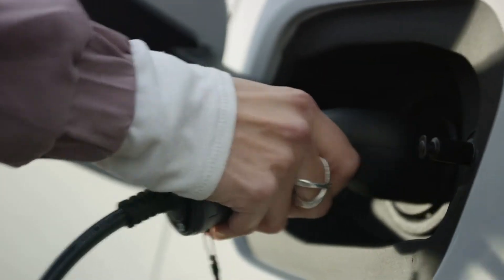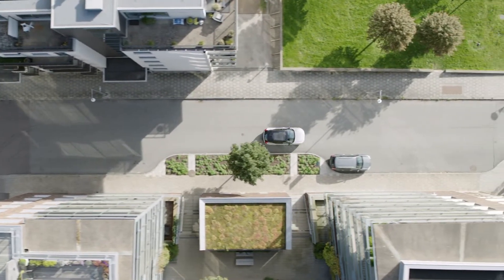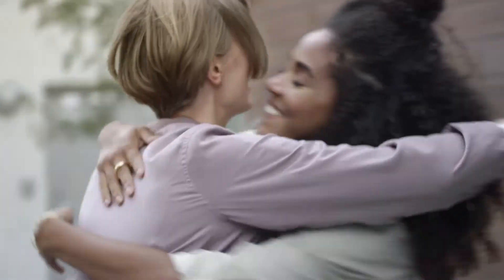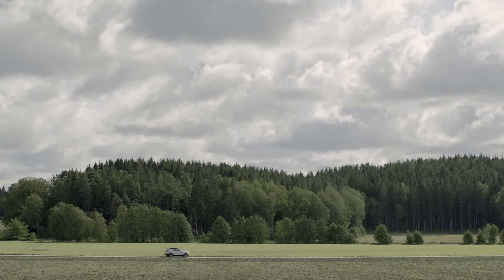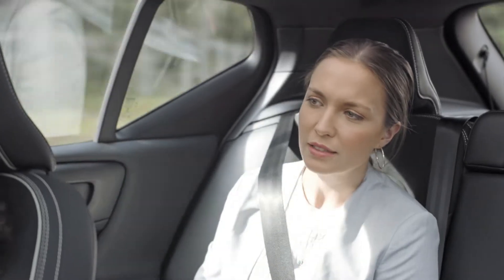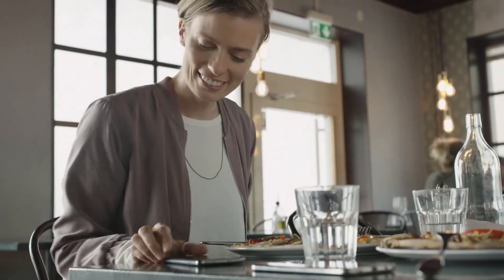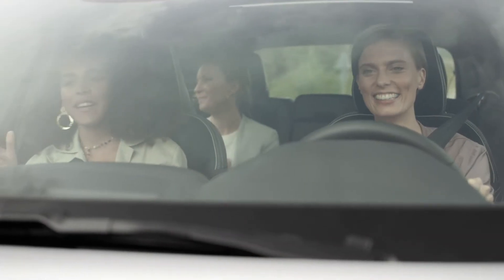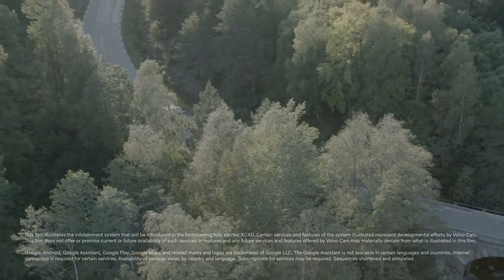Volvo XC40 Electric Infotainment and DIM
Volvo Cars is fundamentally rethinking infotainment in the forthcoming fully electric Volvo XC40. Powered by Android, the new infotainment system offers customers unprecedented personalisation, improved levels of intuitiveness and new embedded Google technology and services.

Volvo Car Group is the first company to team up with Google on integrating an infotainment system powered by Android, with the Google Assistant, Google Maps and the Google Play Store built-in. The two companies have been development partners for the past several years.

The new system offers full integration of Android Automotive OS, Google’s open-source Android platform, with real-time updates to services such as Google Maps, Google Assistant and automotive apps created by the global developer community.

The electric XC40 is also the first Volvo that will receive software and operating system updates over the air*, placing Volvo Cars at the forefront of automotive connected services. The fully electric XC40 will keep evolving and improving over time, rather than it being at its peak when it leaves the factory.

“We are finally giving you the same experience in your car that you’re used to on your phone, but adapted for safe interaction while driving,” says Henrik Green, Chief Technology Officer at Volvo Cars. “And by introducing over-the-air updates for everything from maintenance to completely new features, the car can stay as fresh as your other digital products, always with the latest and greatest features.”

One of the best features of Android Automotive OS is that it is an Android operating system familiar to millions of developers, tailored to run in the car. Technology and services created by Google and Volvo Cars developers are embedded in the car, while additional music and media apps optimised and adapted for cars will be available through the Google Play Store.